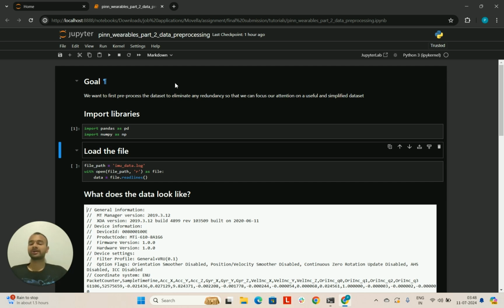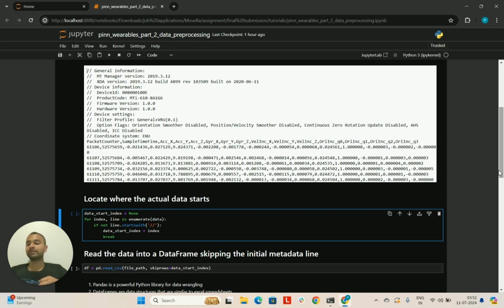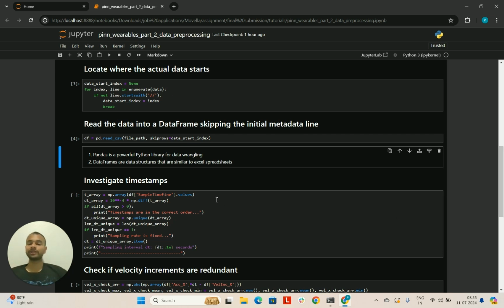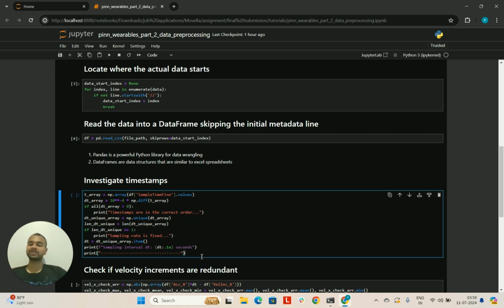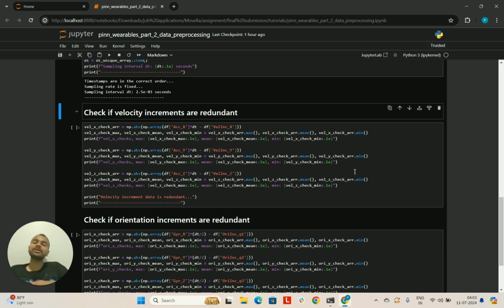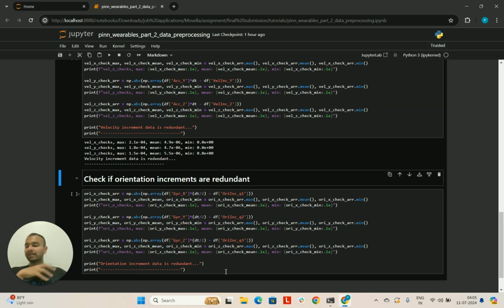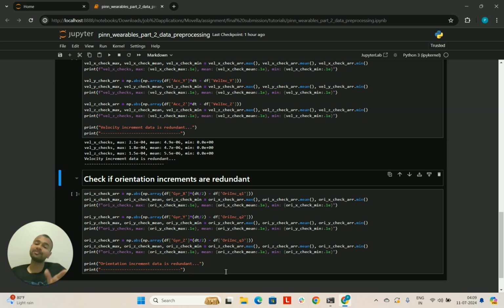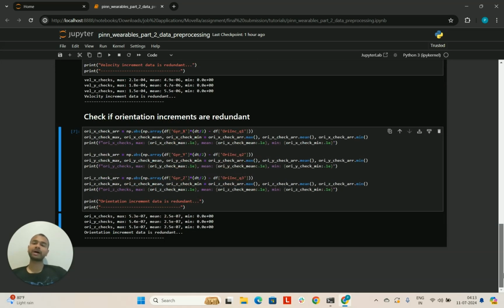PINN for Motion Tracking: Data preprocessing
This video lecture is the second in a mini-series on Physics-informed Neural Nets (PINNs) for wearable sensors. This video will discuss the standard data pre-processing step typical for ML and Data Science pipelines. We will discuss how the pre-processing step is “Physics-informed” and demonstrate how basic ideas from Physics, Calculus, Linear Algebra and Statistics can be used for Exploratory Data Analysis (EDA).

Chapters
00:00 Introduction
04:18 Comments about Jupyter notebook and Installations
06:07 Goal
06:28 Importing Libraries
07:23 Load and Read Data
12:39 Preliminary Investigations
18:26 Data Redundancy
31:00 Closing Remarks

This mini-series presents video tutorials walking through a hands-on project in JAX focused on using Physics-informed Neural Nets (PINNs) for a real-world problem involving industry-grade sensor data in the motion tracking space with applications relevant to sports, biomechanics, robotics and self-driving cars.

This project was executed by the course instructor Vivek Karmarkar as part of a technical interview for a Research Engineer job position in a top consumer tech company in the Netherlands. Vivek holds a MS-BS in Physics from IISER Kolkata, India’s premier science institute and has worked as a R&D software developer in Denmark at TrackMan, the world’s leading company in golf-motion tracking. He is currently pursuing a PhD in Mechanical Engineering at the University of Iowa and is interested in Scientific Machine Learning (SciML).